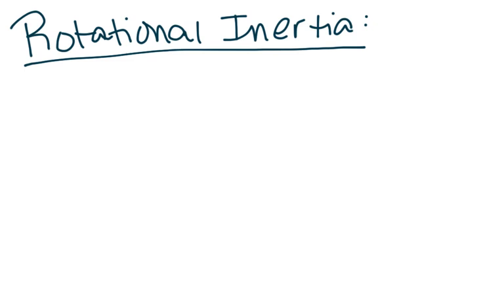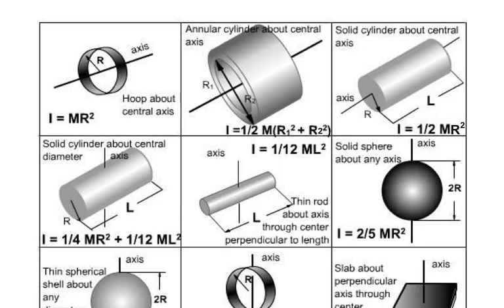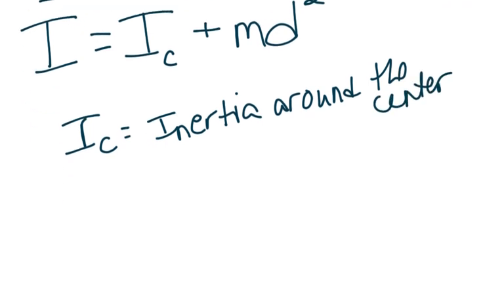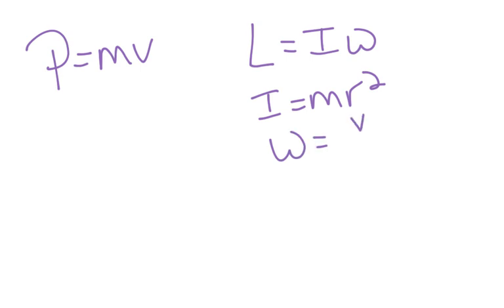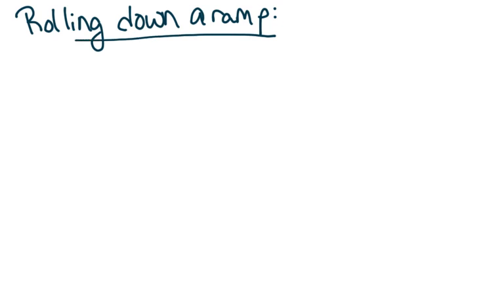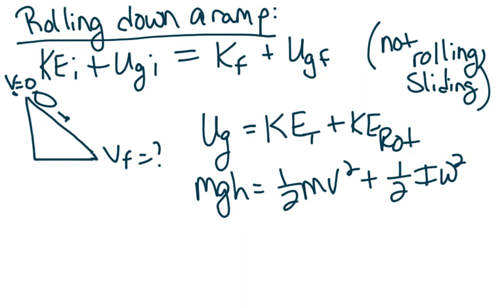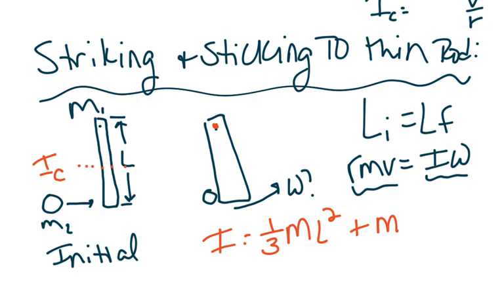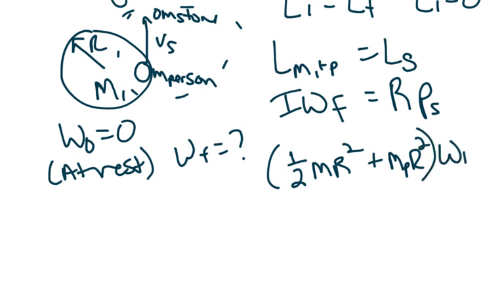Rotational Inertia, Rotational Kinetic Energy, and Angular Momentum